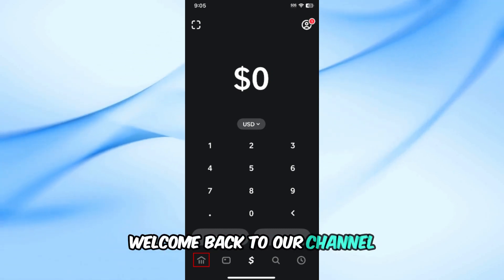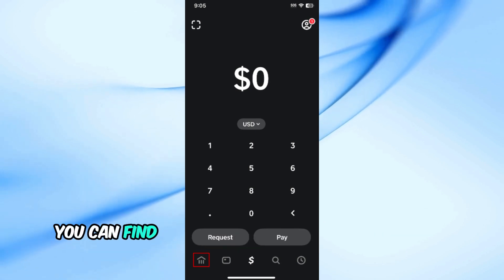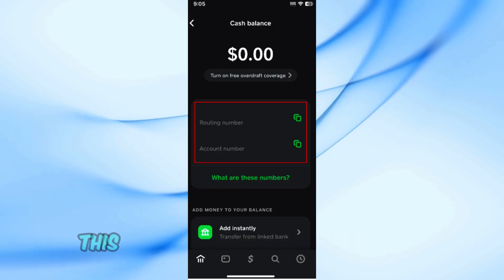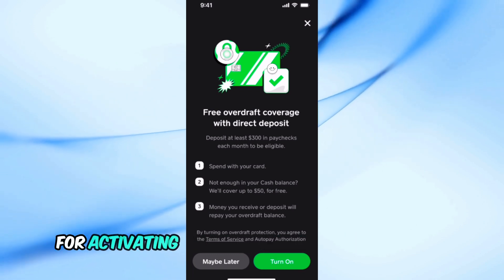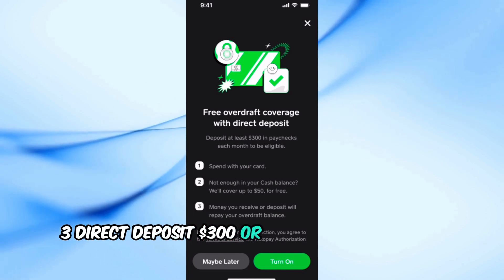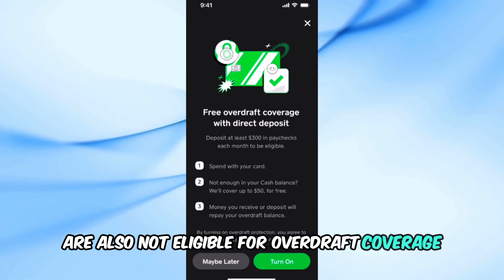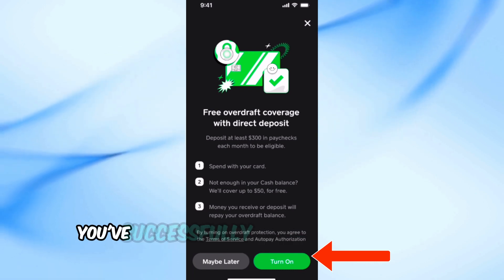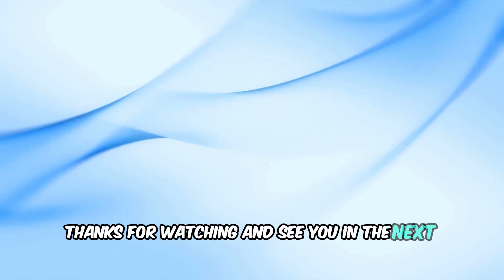How To Turn On Overdraft On Cash App | Step-by-Step Guide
Need to enable overdraft protection on Cash App? In this video, we'll guide you through the steps to turn on overdraft on your Cash App account. With this feature, you can manage your finances more effectively and avoid declined transactions when you're running low on funds.